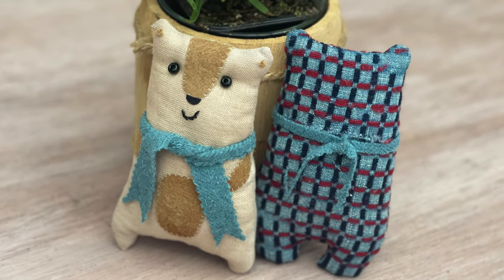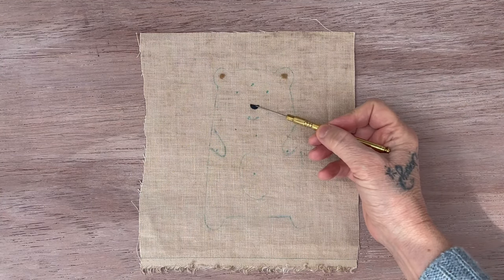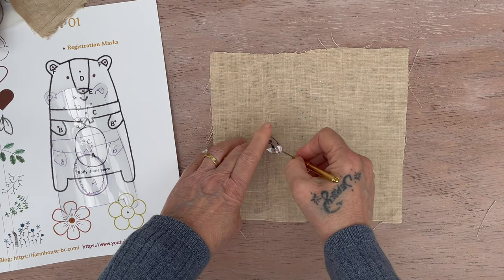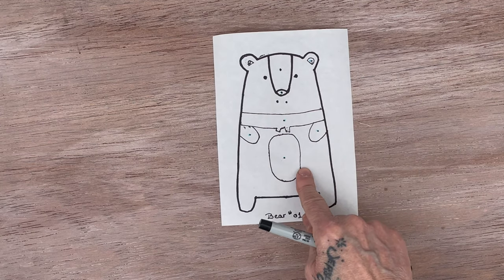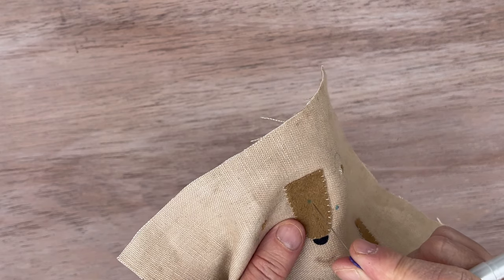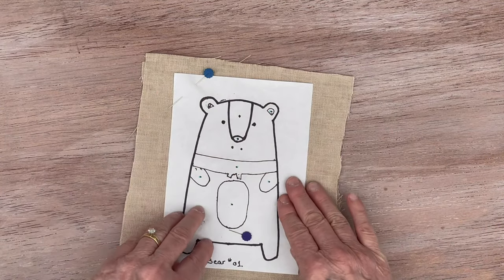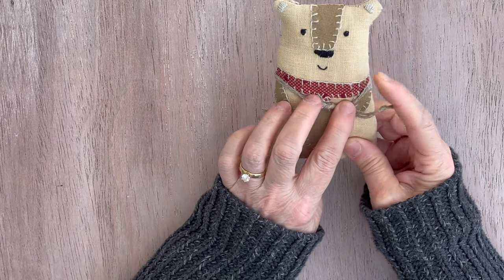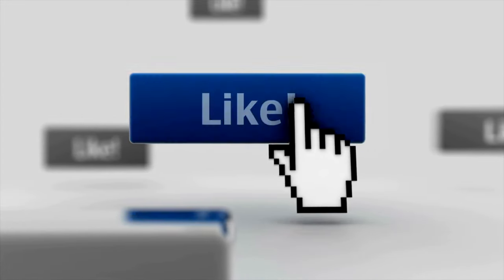Mini Teddy Bear Pattern from Recycled Fabric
For those looking for a craft project to make the perfect tiny, hand-held gift, this mini teddy bear pattern from recycled fabric is sure to be loved. This adorable and cuddly little buddy is sure to bring a smile to anyone's face.

The pattern itself is fairly easy to follow and can easily be completed in under an hour. Most importantly, it utilizes materials that can easily be recycled or upcycled - such as old flannel, or linen shirts or wool sweaters thus minimizing the amount of waste created in the crafting process. Using your loved one’s clothing will make it a “memory mini bear” for them.

The finished bear will feature an embroidered face with detailed stitching throughout. There are options to eliminate some of the stitching if you prefer not to embroider on the bear. Its smaller size makes it great for travel too; you'll never have to leave your cuddly friend behind when you set off on new adventures!

Farmhouse veggie wash can be found on Amazon
Metal Rimmed Key Tags can be found on Amazon
Glass Beads can be found on Amazon
Raw Cotton for Stuffing Dolls can be found on Amazon
Wool Pressing Mats can be found on Amazon
Mark Be Gone Marker can be found on Amazon
Doll or Embroidery Needles can be found on Amazon

We still love to do all the things we did when we had a larger family, only in smaller portions. We love to cook, bake (even on a wood stove), make DIY projects including sewing, weaving, and home renovations, and enjoy everyday living in our log/farmhouse on the mountain ridge!
We still practice old-timey skills that we introduced to our children as they were growing up and homeschooled almost 3 decades ago. .

00:00 Mini Teddy Bear Introduction
00:10 Print out pattern, trace on template plastic
00:20 Poke holes in the plastic for registration marks
00:30 Trace the pattern on the right side of the fabric using Mark B Gone
00:40 Trace the pieces to be ironed on the front
00:58 Iron on the pieces to the front side and sew them down
01:19 Iron on the scarf last
01:30 Option to only hand embroider the outline of the pieces instead of using fabric
01:53 Option for a different scarf
02:05 Trace pattern and registration marks on a piece of freezer paper
02:26 Lining up the freezer paper to the fabric finished front registration marks-iron paper
03:10 Place the front and back right sides together
03:20 Sew on the lines all the way around, ending a few stitches over the started threads
03:30 Visit the craft playlist to more directions on sewing, stuffing, and embroidering
03:40 Make a slit in the back, turn right side out and stuff, whip closing shut
04:05 Option just to sew the bear without any pieces or embroidery
04:15 Showing bear #02 pattern for next week’s video